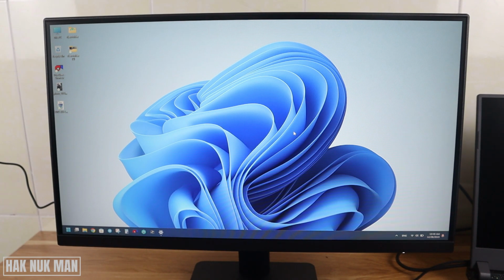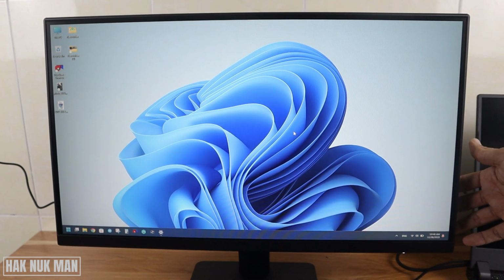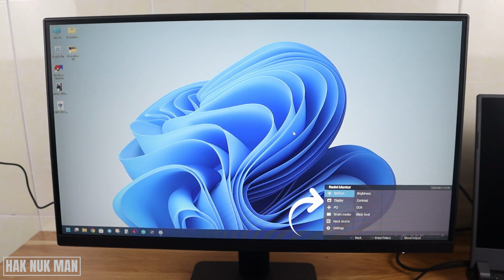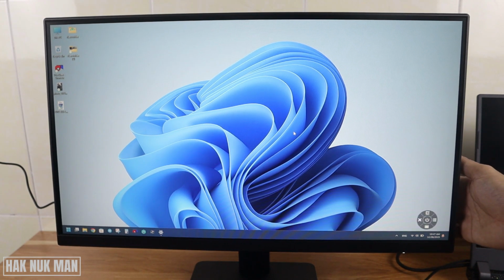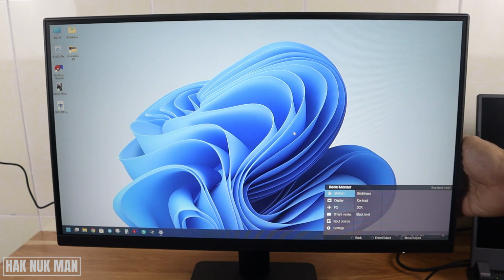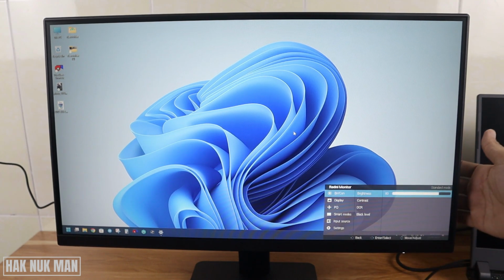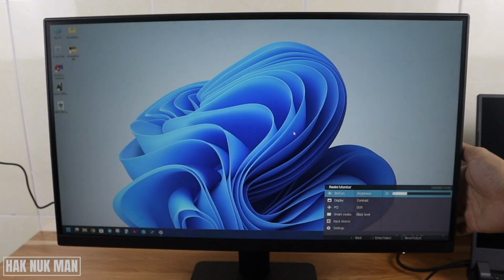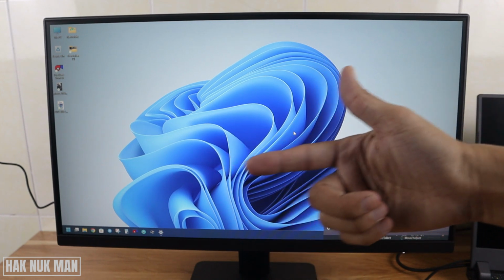How to Change Screen Brightness in Redmi Monitor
In today's video, I am going to show you how you can change screen brightness setting in your Redmi monitor 21.45 inch model RMMNT215NF. But if your monitor display in different language not English please check out below video of how you can make change language back to English.